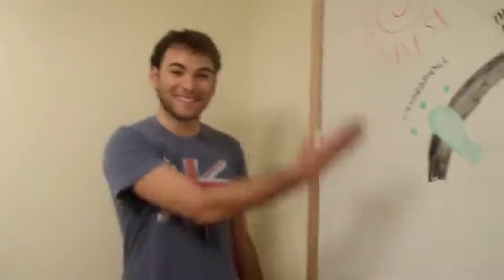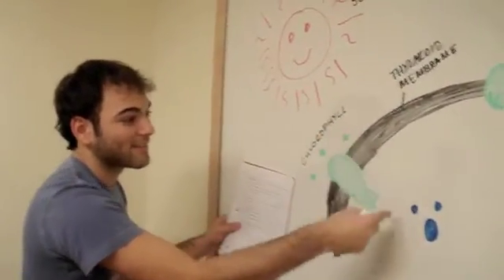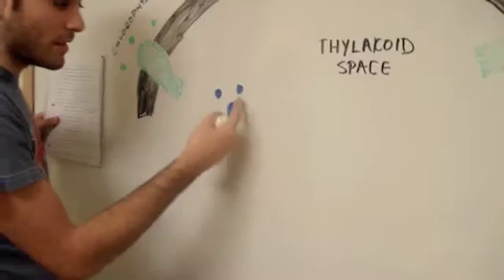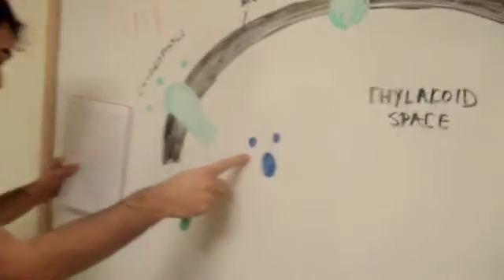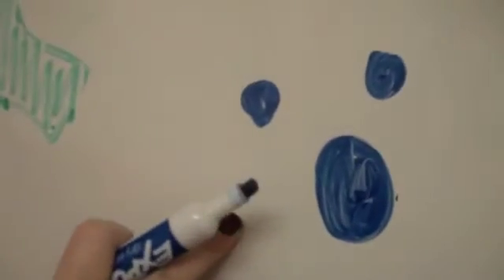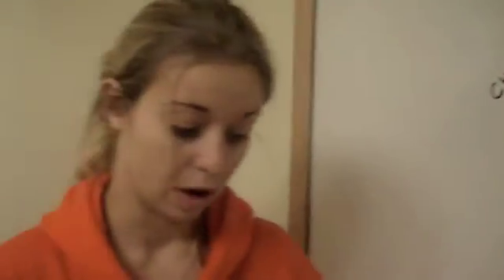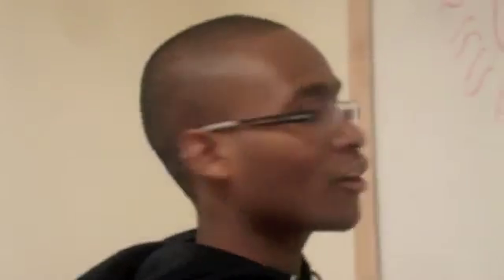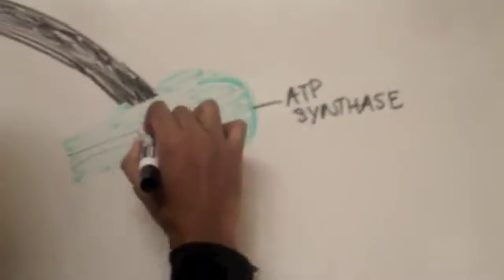Photosynthesis Explanation-Duff, Getonga, Janis.m4v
The second video explains the process of photosynthesis.  We begin with one photon of light of the appropriate wavelength hitting the chlorophyll molecule and end with the passive transport of hydrogen ions from the thylakoid membrane through the chemiosmatic gradient to a neutral environment (from a Ph of 5 to a Ph of 7).  This process occurs over and over again and is very controlled.